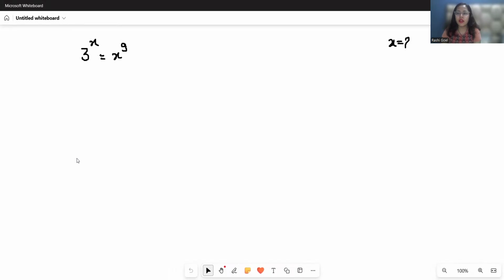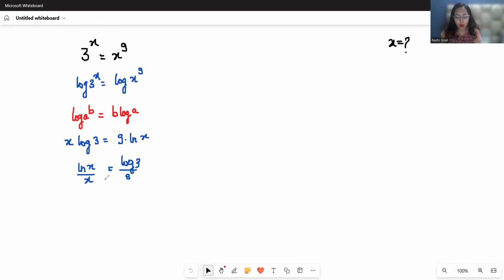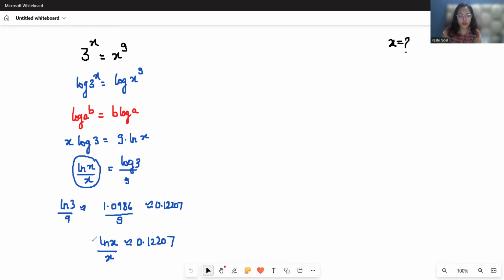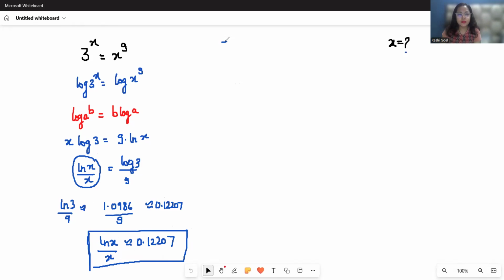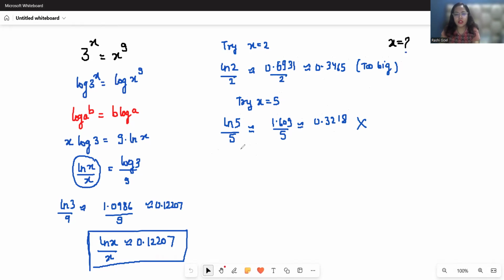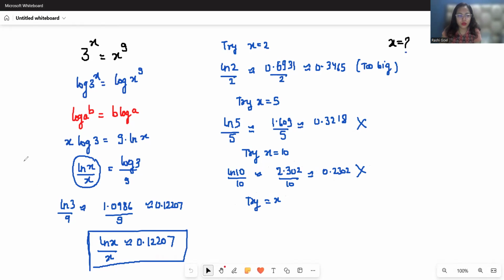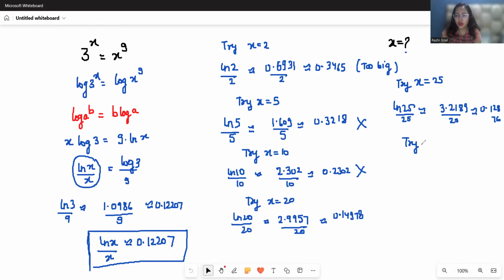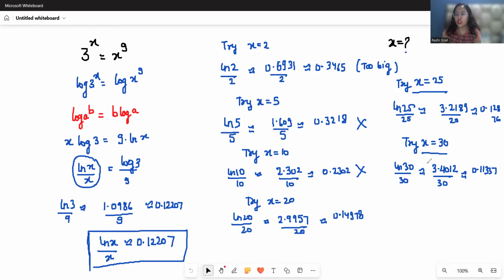3^x=x^9 | Don't Let This Math Myth RUIN Your Day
Can you Solve, 3^x=x^9

exponent
solving equations with exponents
solving exponents
differentiated education
exponent problem
calculating exponents
negative exponents
multiplying exponents
fractional exponents
dividing exponents
rational exponents
meaning of exponent
adding exponents
python exponential
simplifying exponents
exponent math
exponent 2
integral exponents
adding exponents with same base
exponentiate
negative fraction exponents
subtracting exponents
multiplying exponents with same base
exponent examples